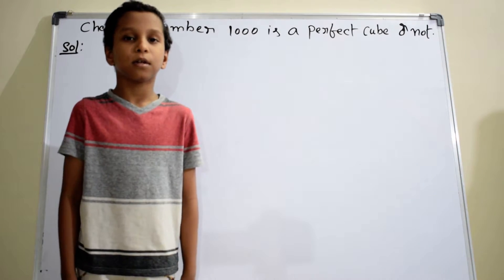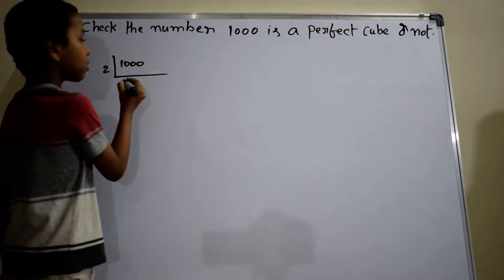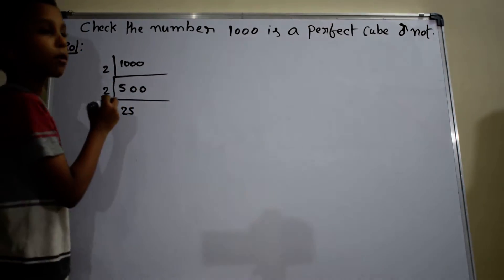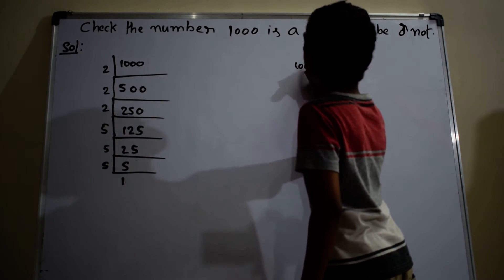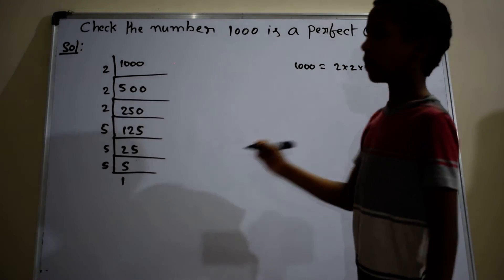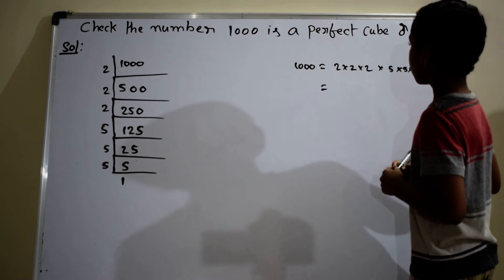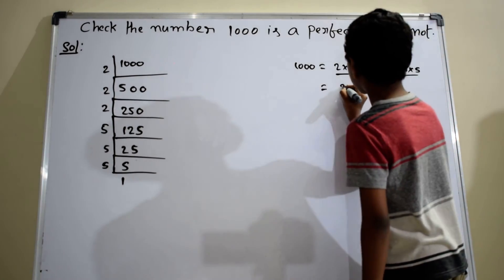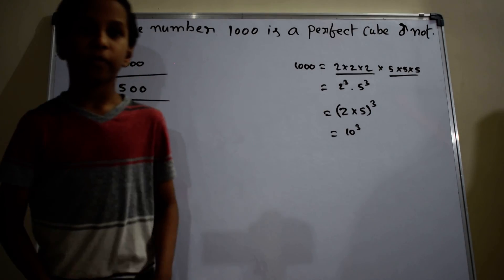Check the number 1000 is a perfect cube or not | Cube roots | IIT Foundation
Check the number 1000 is a perfect cube or not